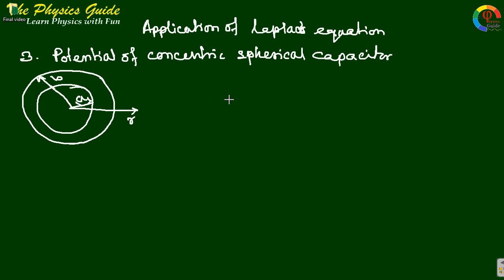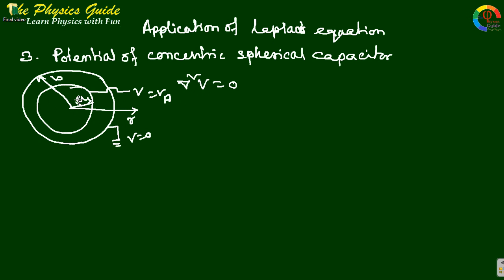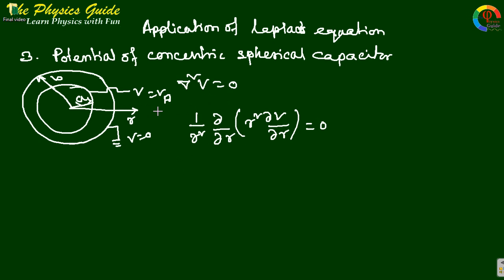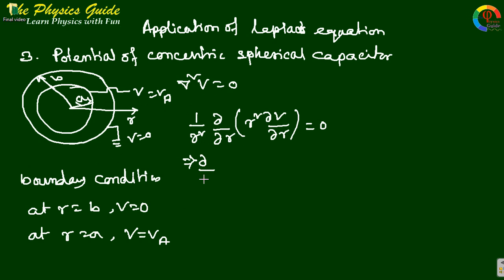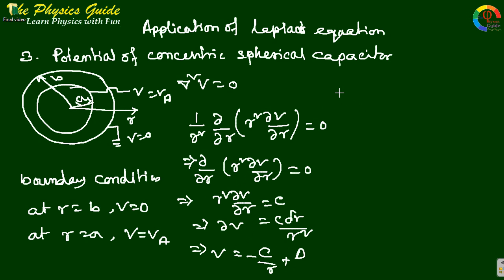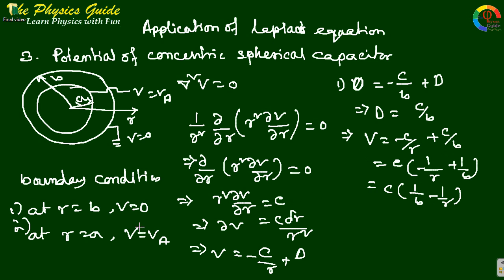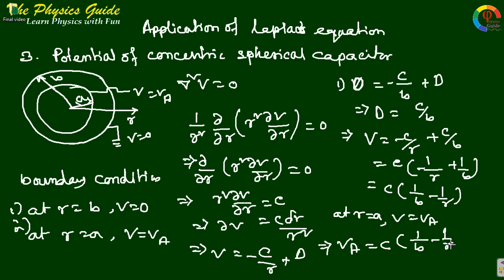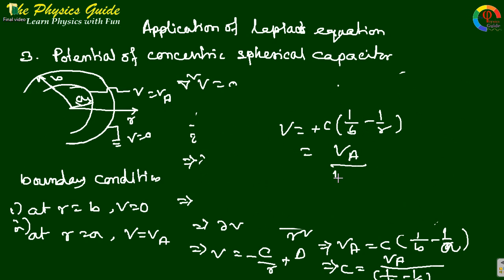Application of Laplace's equation : Potential in spherical capacitor